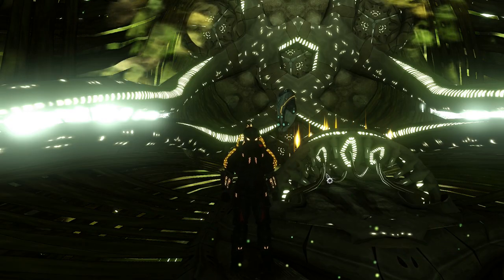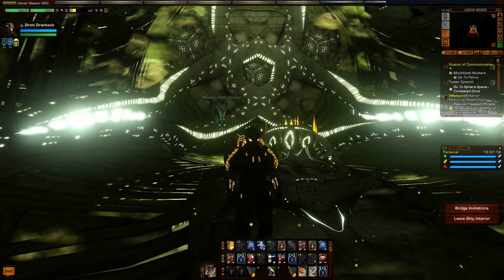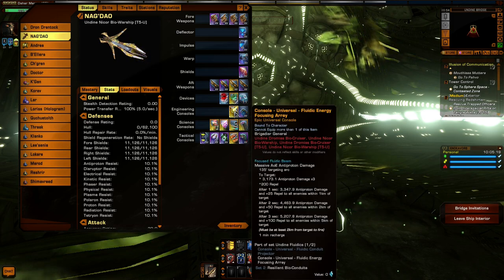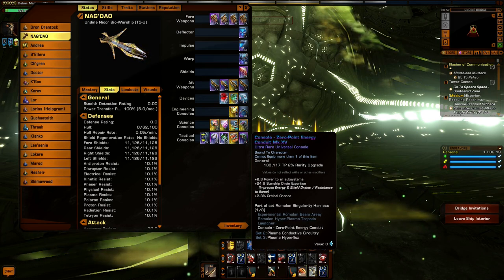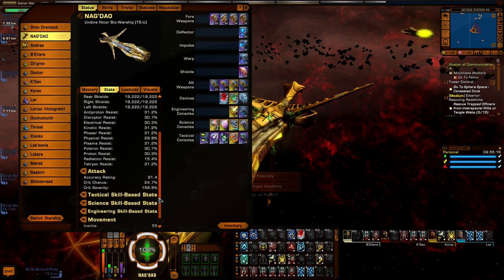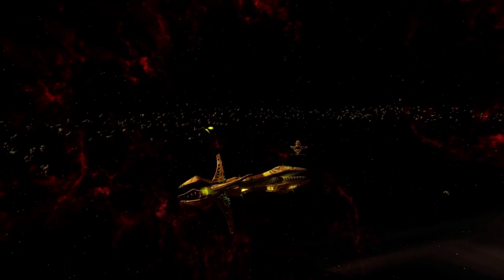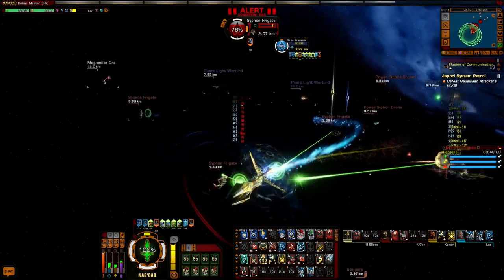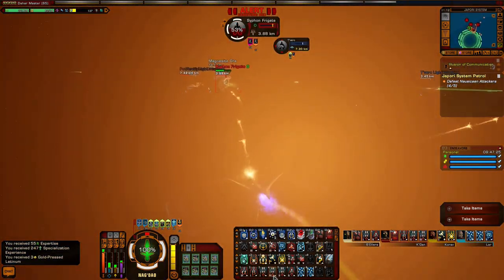Star Trek Online JeSter Reviews The Undine Nicor Bio Warship (T5-U)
Greetings everyone and welcome to MY Jester Reviews channel where today I will be reviewing The Undine Nicor Bio Warship (T5-U). I am also happy to announce that I will be giving one of these ships away and all you need to do is subscribe to my channel and leave you Star Trek On Line E-mail address in the comments below and in a week, I will draw the name from a hat and send the lucky winner the Undine Nicor Bio Warship so best of luck. If you are already a subscriber, simply add your STO game e-mail in the comments below and you too will be entered into the draw.  Best of luck everyone.